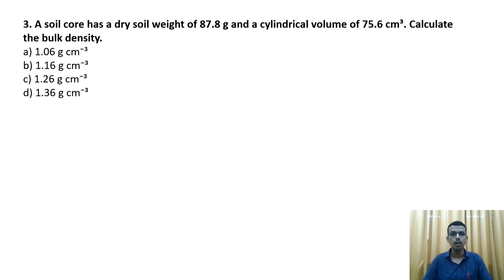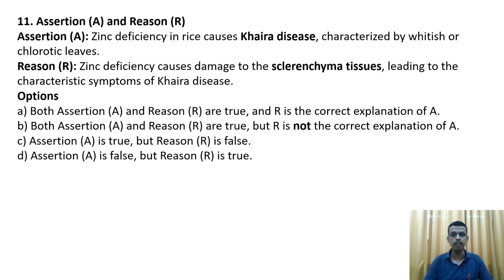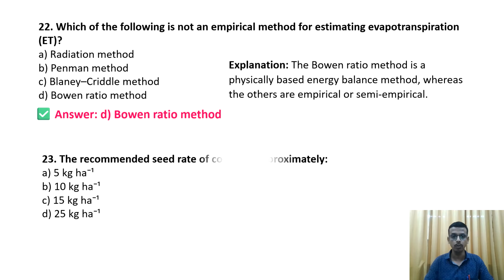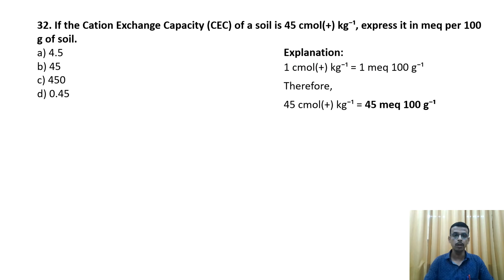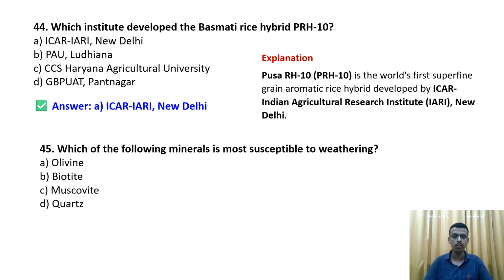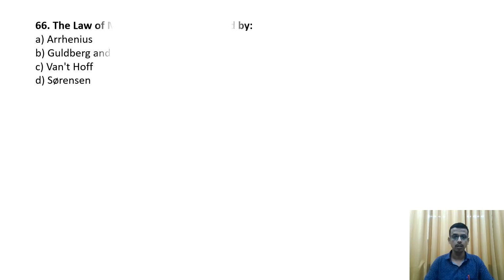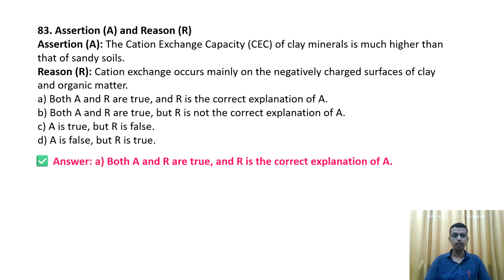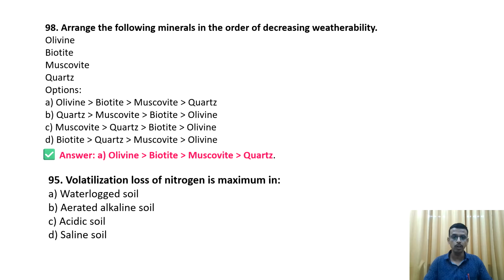ICAR JRF 2026 Soil Science Paper Analysis | Memory-Based Questions & Solutions | First on YouTube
Welcome to Soil IQ!

🎯 For the first time on YouTube, we bring you a comprehensive discussion of the ICAR JRF 2026 Soil Science Memory-Based Question Paper.

In this video, I discuss the memory-based questions collected from candidates and explain each question with the correct answer and concept. This session will help you:

✅ Analyze your ICAR JRF 2026 performance
✅ Learn the correct answers with detailed explanations
✅ Strengthen important Soil Science concepts
✅ Prepare for ICAR JRF, SRF, ARS, NET, ASRB, BHU, SAUs and other agricultural competitive examinations

📚 Topics covered include:
• Soil Physics
• Soil Chemistry
• Soil Fertility & Plant Nutrition
• Soil Biology
• Soil Mineralogy
• Soil Survey & Land Use Planning
• Remote Sensing & GIS
• Irrigation & Drainage
• Agricultural Microbiology
• Environmental Soil Science
• Important ICAR & Agricultural Institutes
• Numerical Problems and Assertion–Reason Questions

If you find this video helpful, please:
💬 Comment your score and the questions you remember